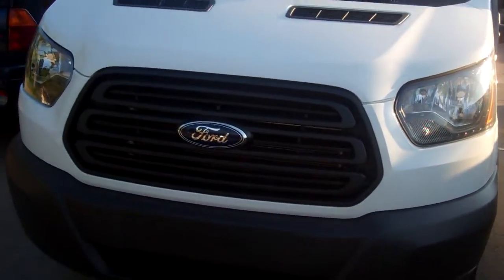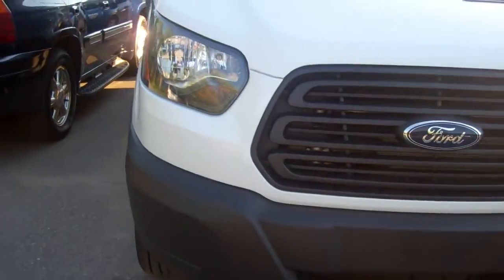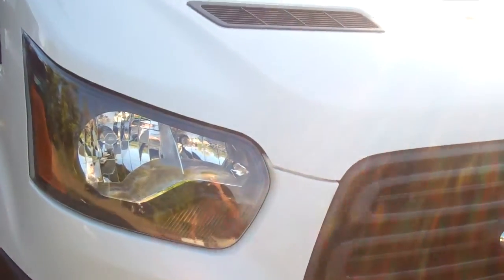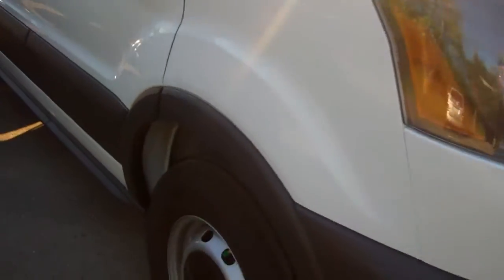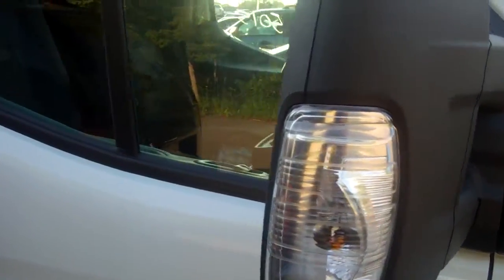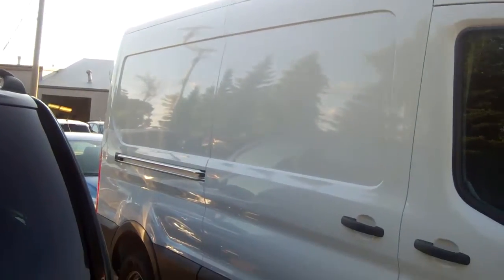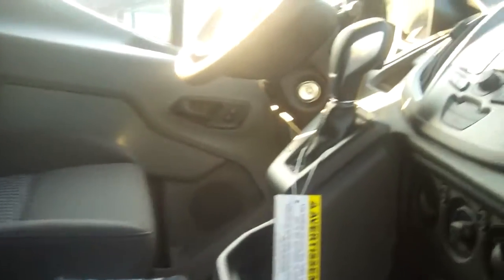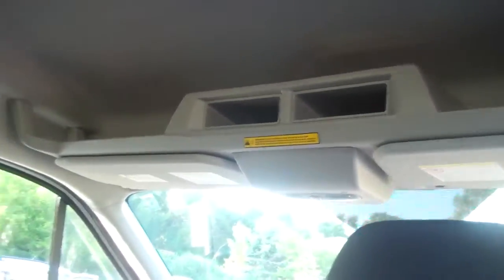2015 Transit for Michael by Jeff Lowe Skalnek Ford 248 693 6241